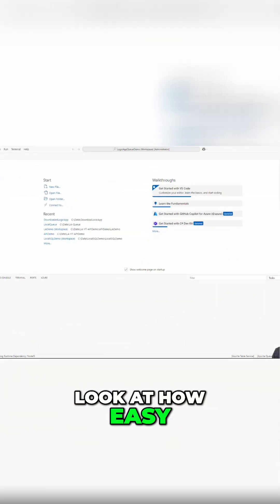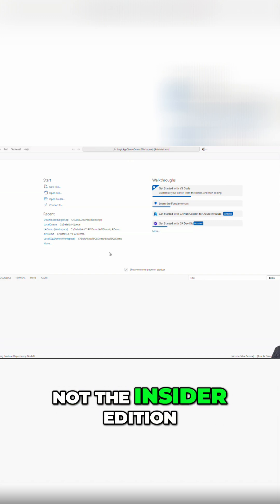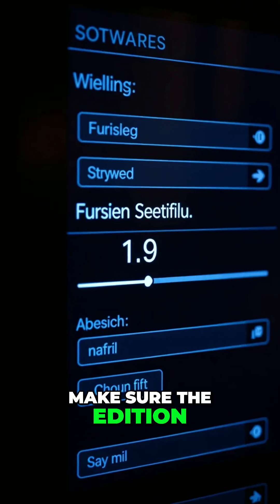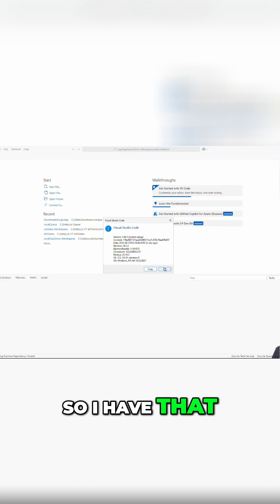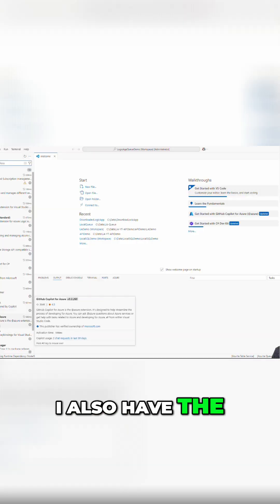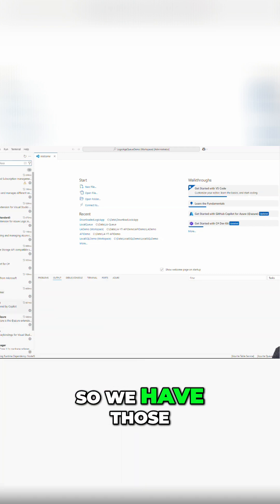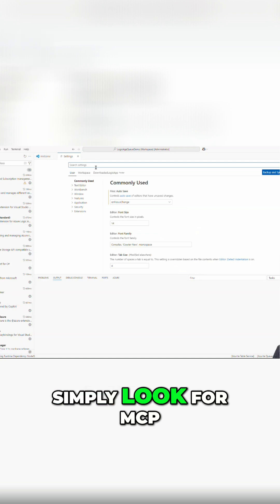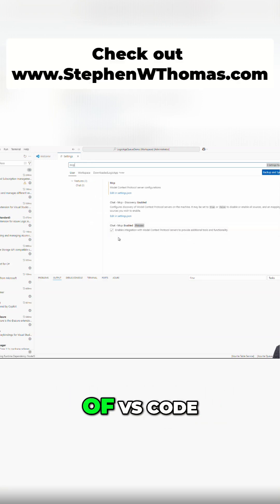Add MCP Server to VS Code: Prep Work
Let's explore how easy it is for us to add an MCP server in VS Code with the latest version of VS Code. We ensure the correct agent mode and MCP server support are checked in the settings for GitHub Copilot.